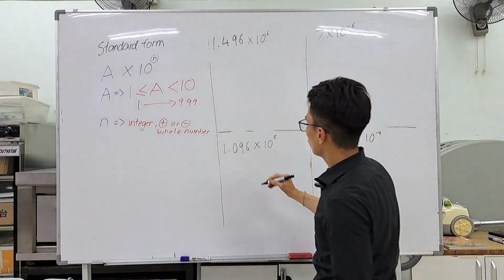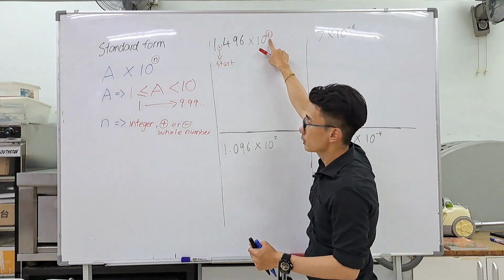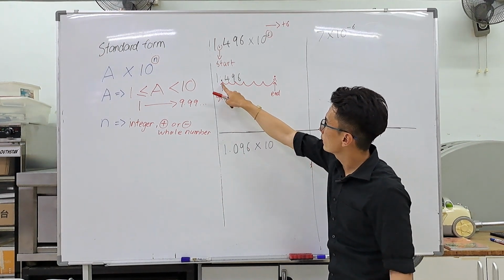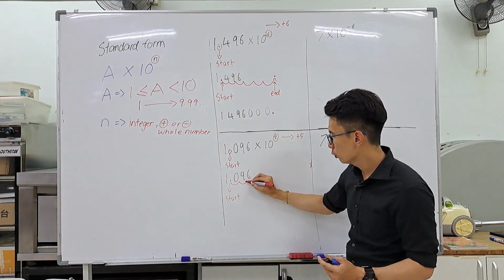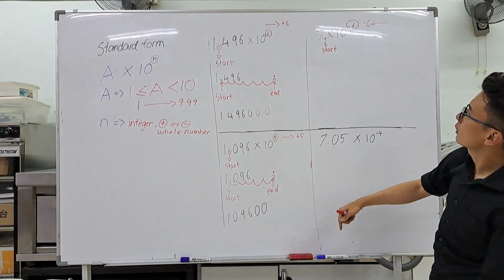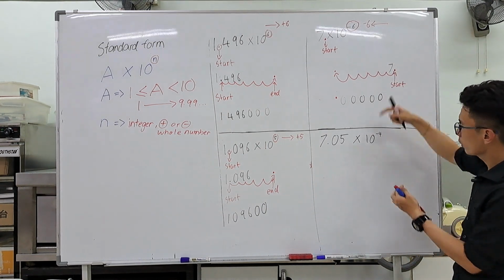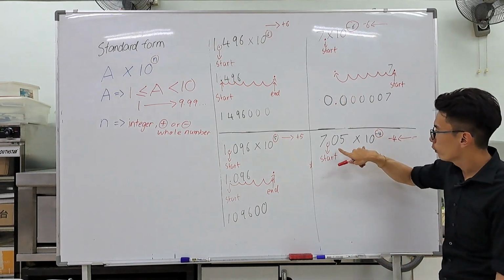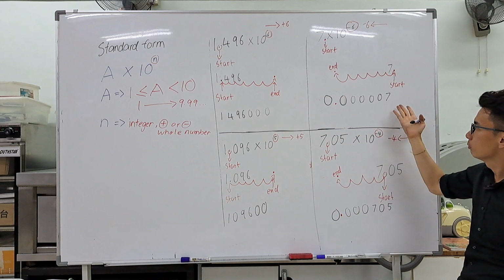Standard form (3 of 3)